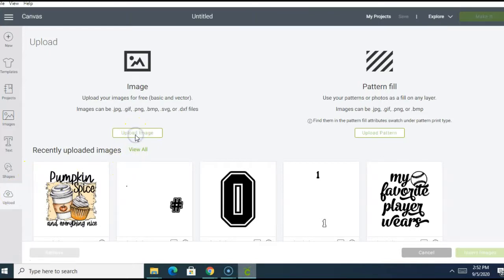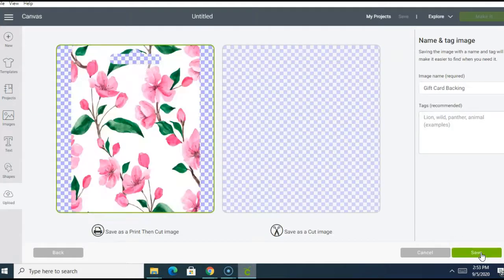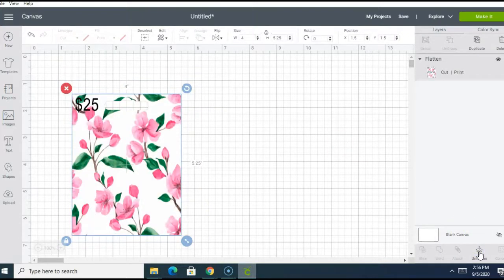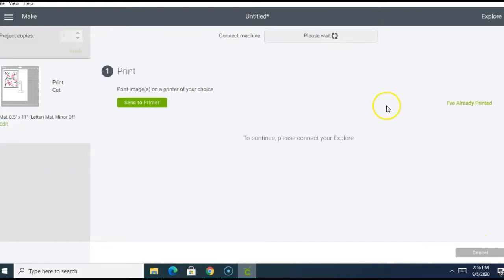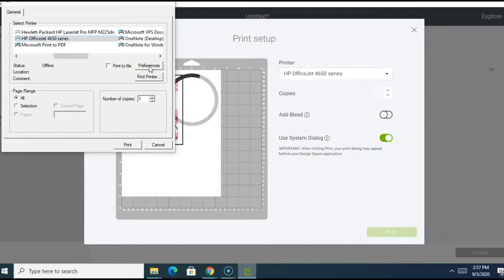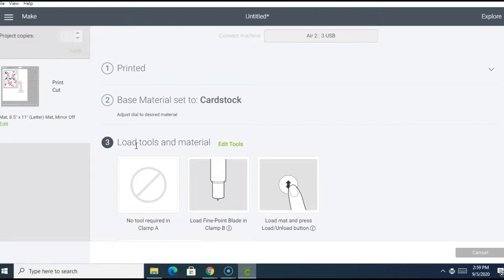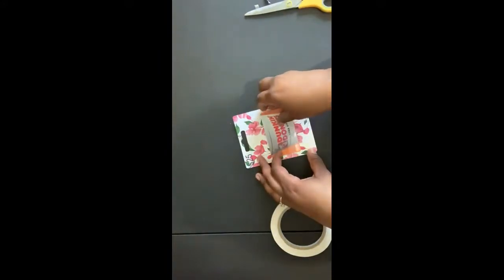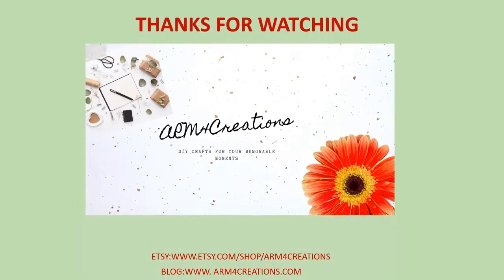Gift Card Holder Cricut Freebie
Welcome to ARM4Creations. This tutorial will show you how to make a Gift Card Holder using your Cricut Machine. I hope you enjoy this video.